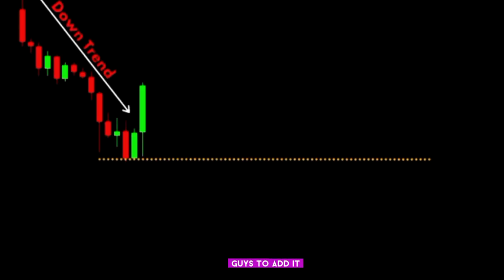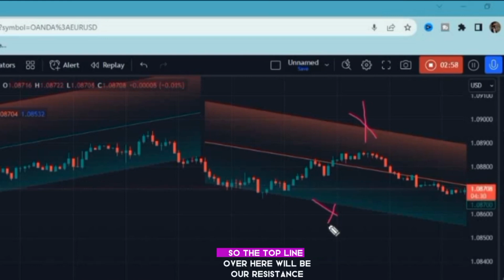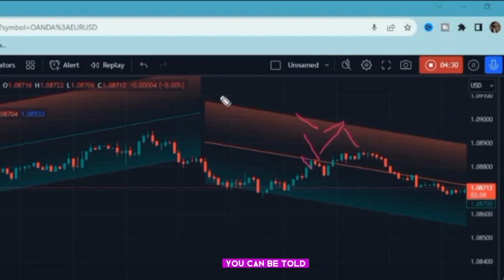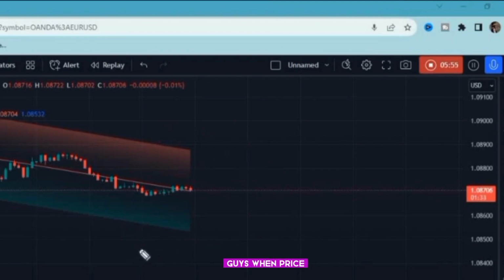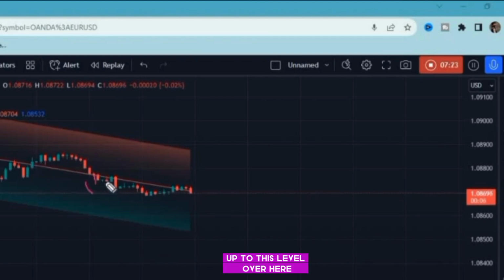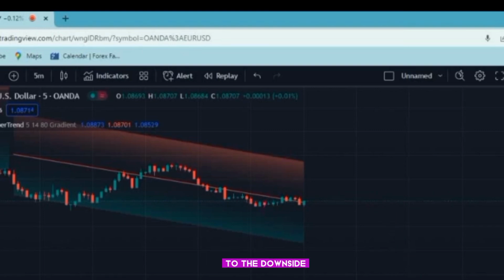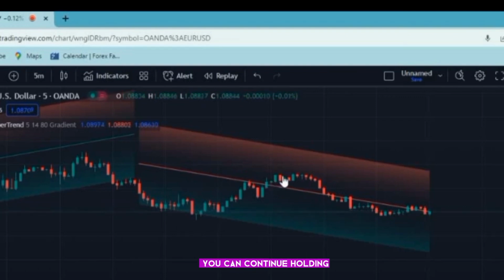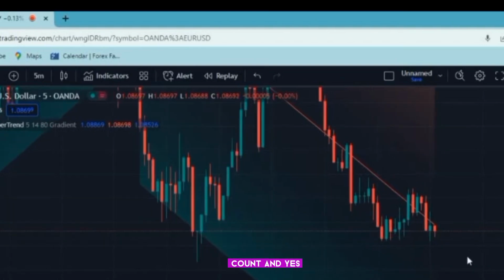LuxAlgo Killed This!!Crazy LuxAlgo Tradingview Indicator Its Sure Trading Forex,Stocks & Cryptos